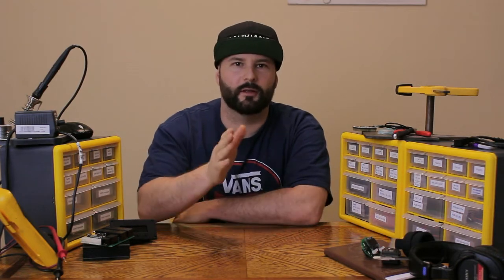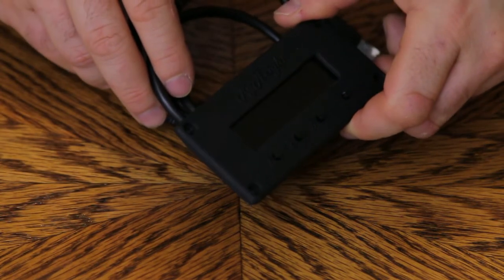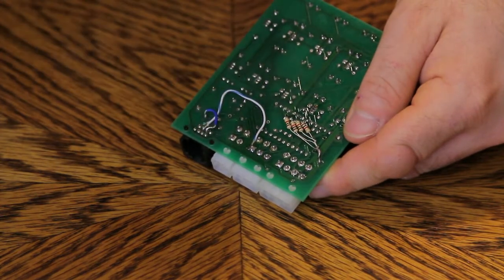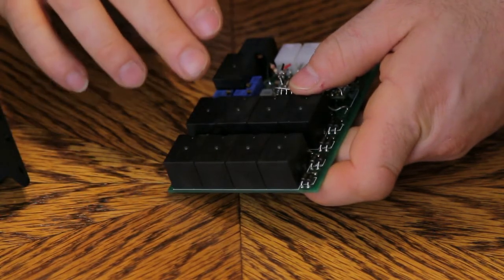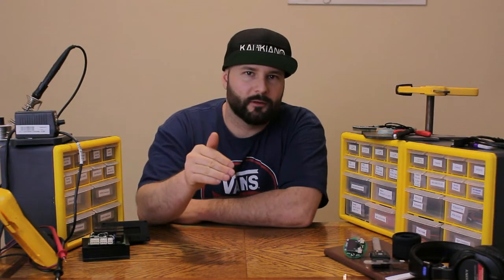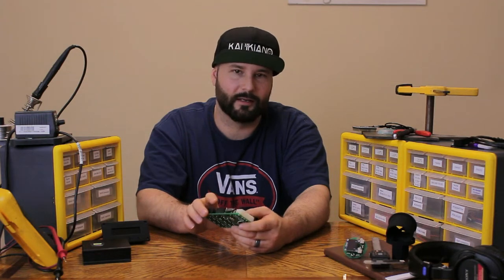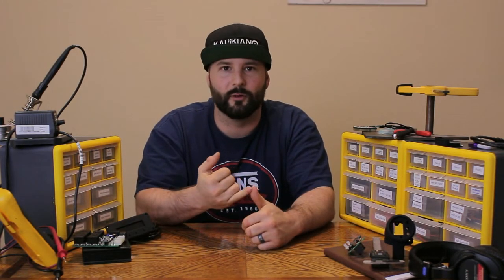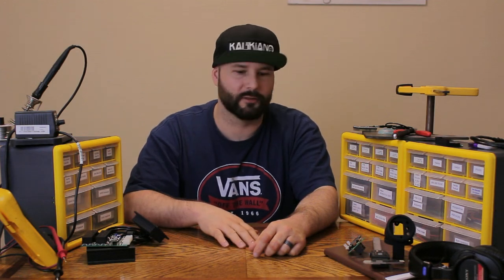WOW!! I NEED HELP! Auto AirRide Controller part4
Almost there, just need some help to get this done. it's getting quite costly to continue developing this product.
thanks for your support and patients..